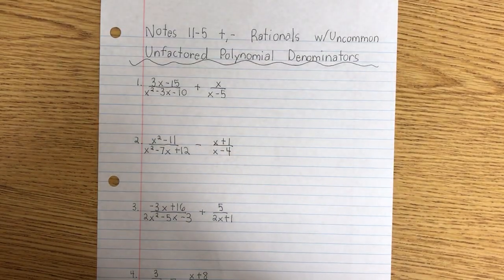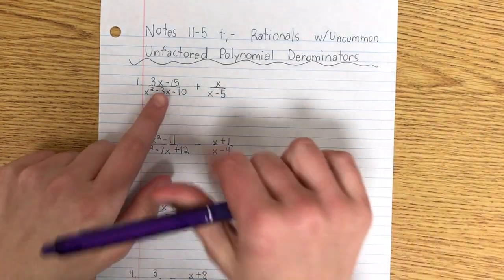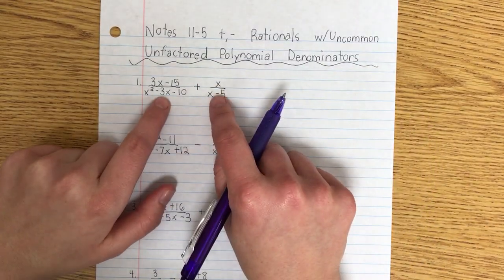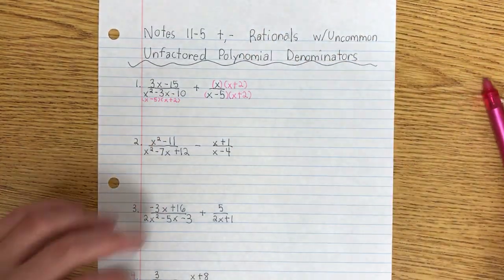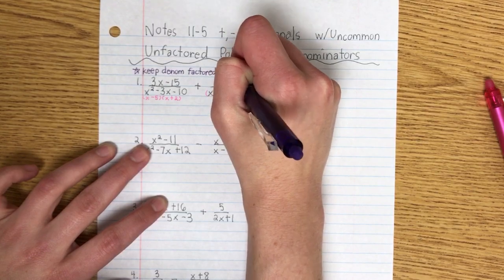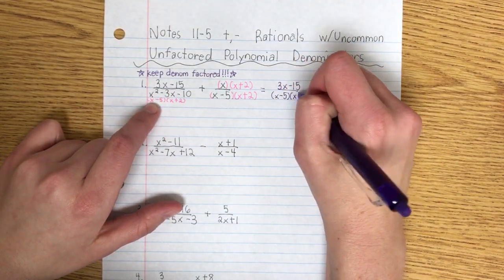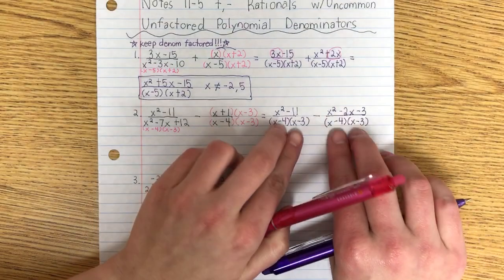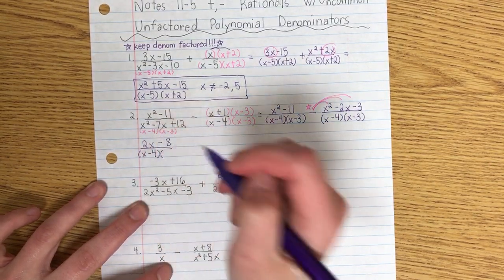11-5 Part 4